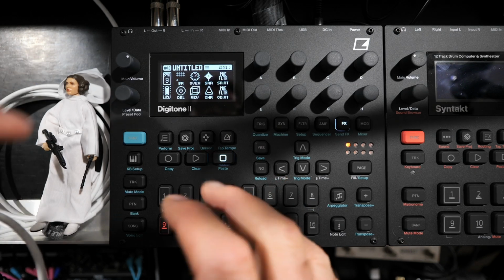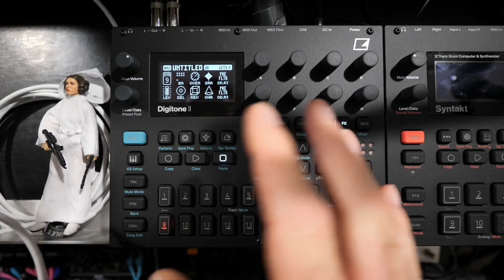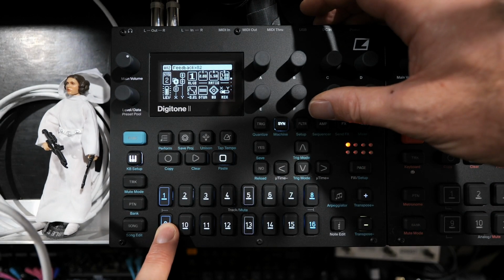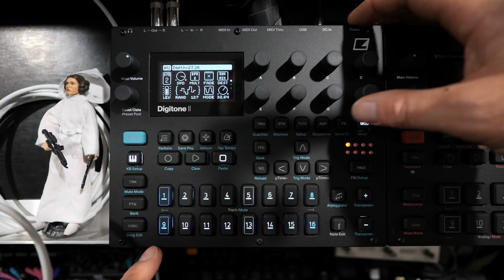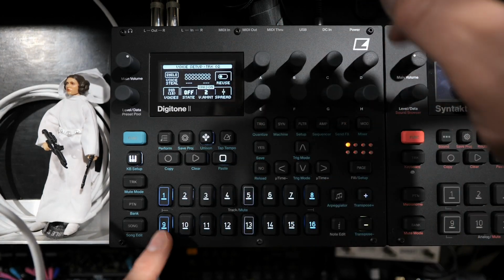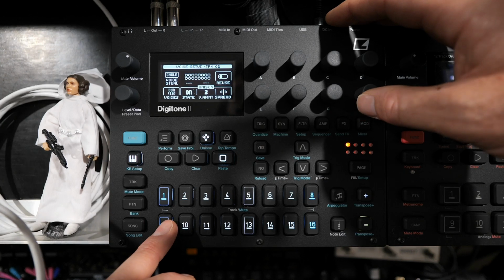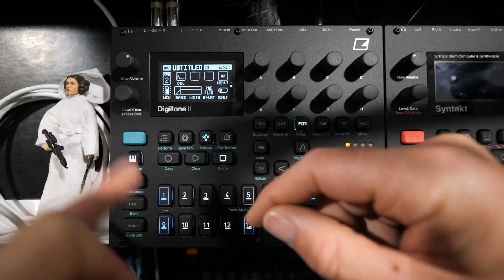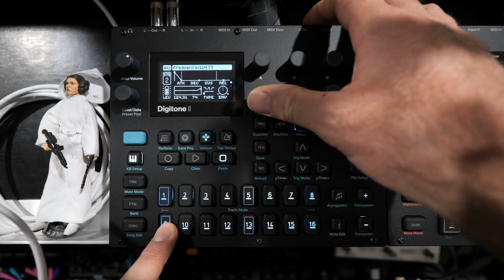Exiguous - Build a track Part 3 - Making a second drone track using FM Tone on the Digitone II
Part three of making Exiguous on the Elektron Digitone II. You are still here?! Exploring some different uses of FM Tone to make another drone layer for the track. This is part 3 of 3.

00:00 Intro & recap
02:42 Modulating the pan on the snare
03:53 Approach for second drone layer
05:07 Track 2 set up with FM Tone
10:36 Modulation for movement
14:34 Unison - more voices!!
16:32 Sequencing
22:30 Outro